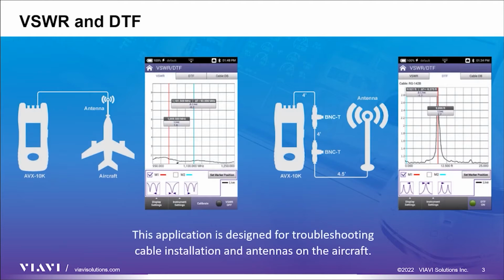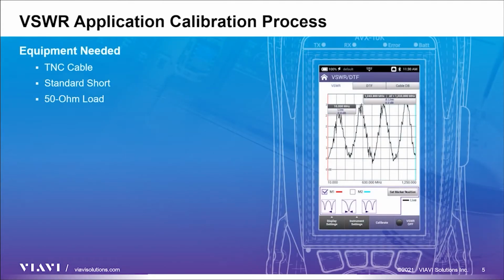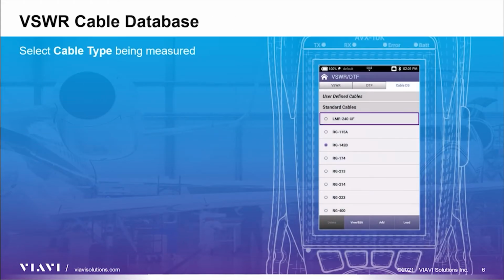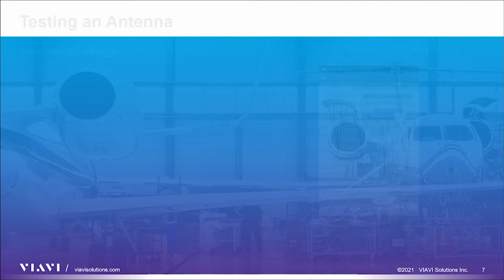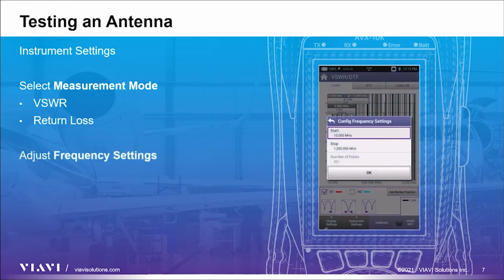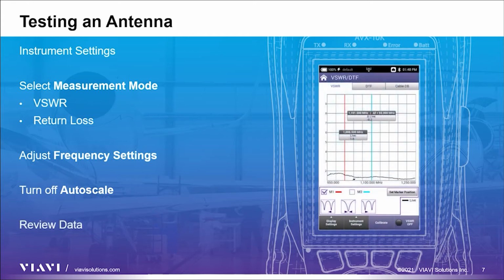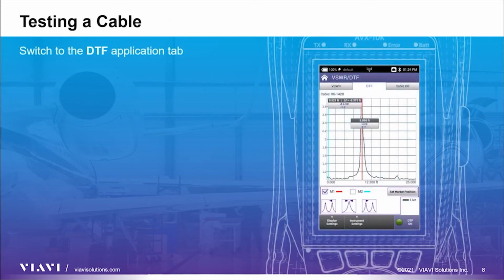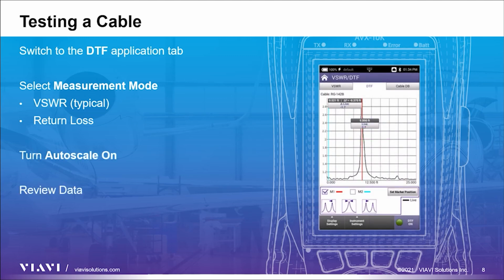AVX-10K Training – Using the VSWR and DTF Applications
The AVX-10K can be used to fully test the avionics system and not just the LRU.  With the VSWR (Voltage Standing Wave Ration) and DTF (Distance to Fault) Applications, the aircraft cabling and antenna can also be tested, providing a full end-to-end system test. VSWR is a measure of how efficiently RF power is transmitted from a power source, through the transmission line, into an antenna. The Distance to Fault application measures how well a cable transmits the carrier waveform and provides an indication of a possible fault location in the cable.